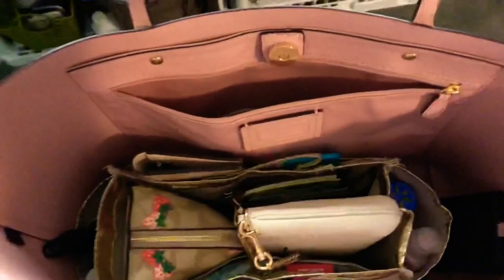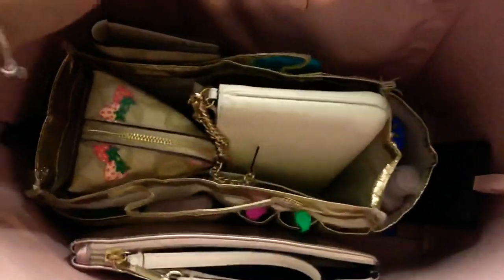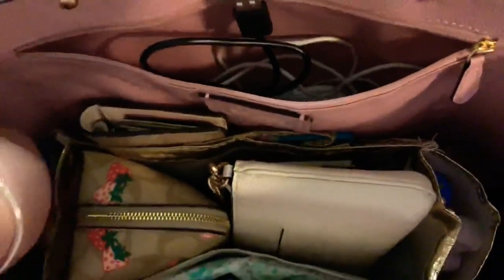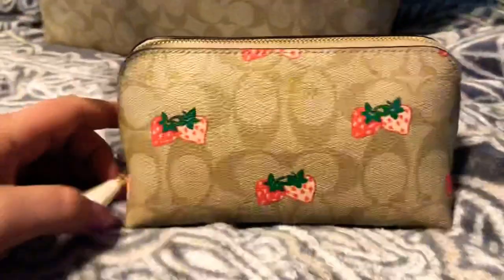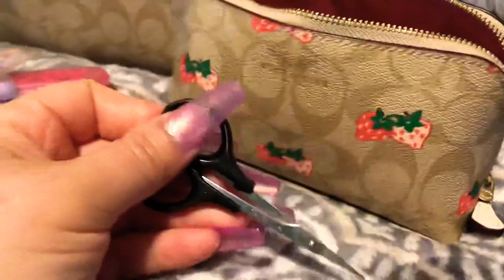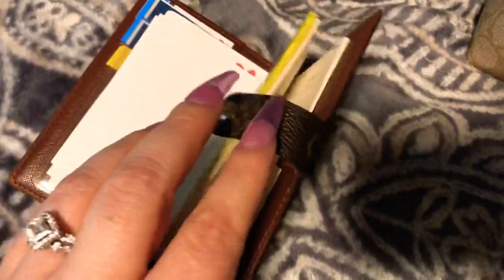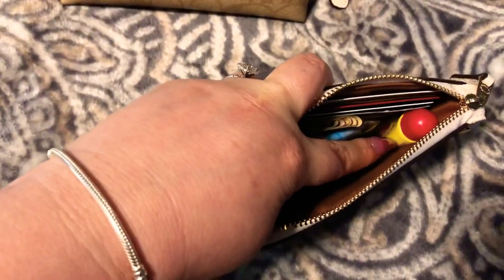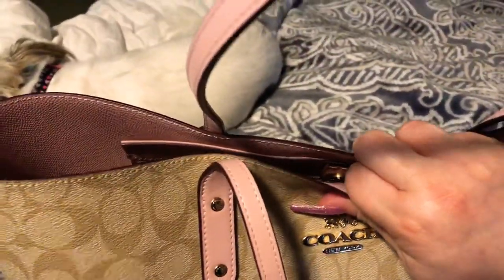What’s inside my bag!